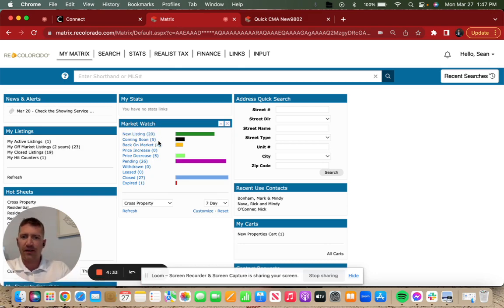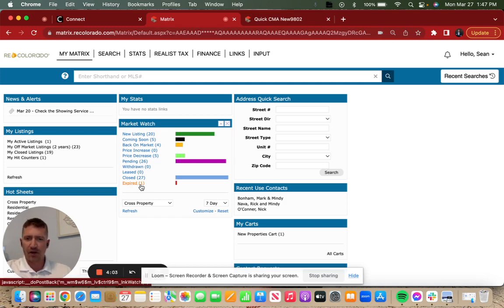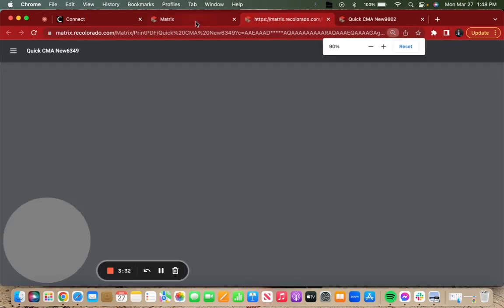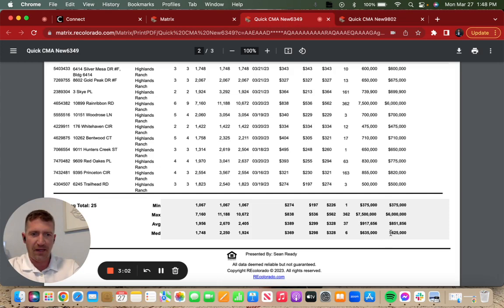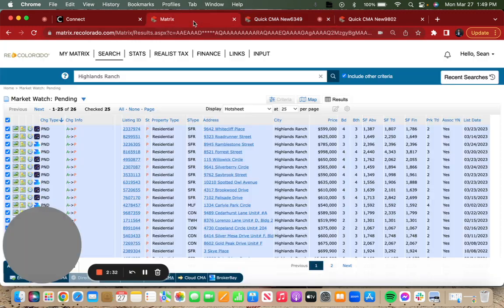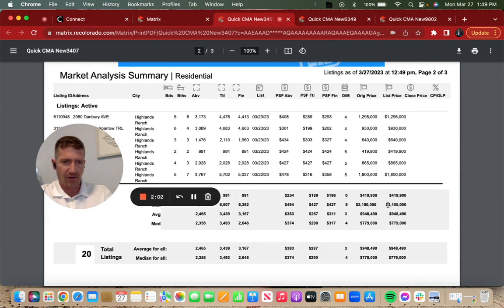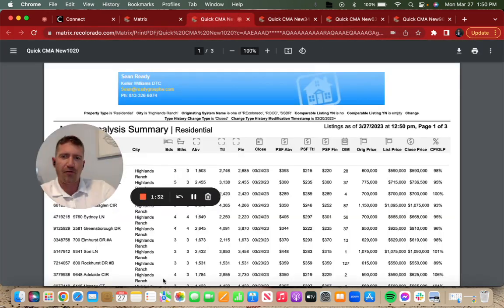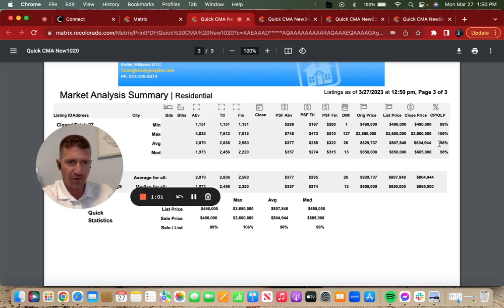How's the market in Highlands Ranch? (March 27, 2023)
In this newly-launched series called "How's the market in Highlands Ranch?", we'll be tracking the Highlands Ranch real estate market week by week so that we can stay on top of what's happening. The aim here is to supplement our monthly market reports with recent actionable data we can use whether we're buying, selling, buying & selling or just watching the Highlands Ranch Colorado Real Estate Market

Tampa Bay: (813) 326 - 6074